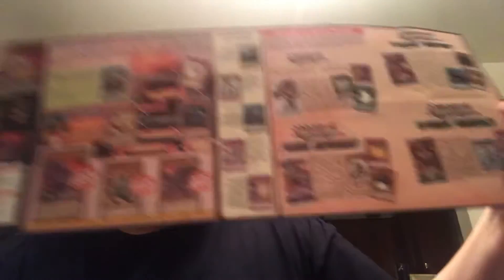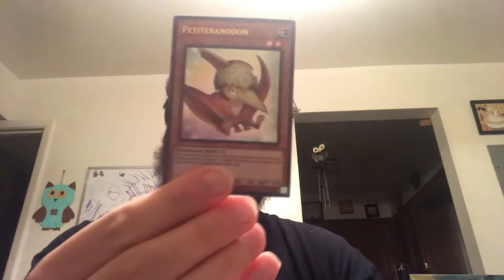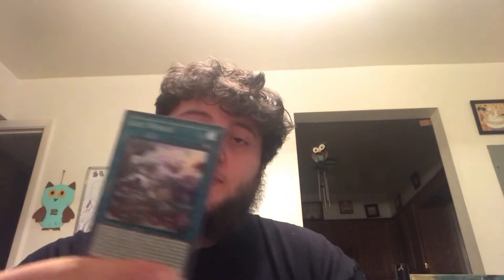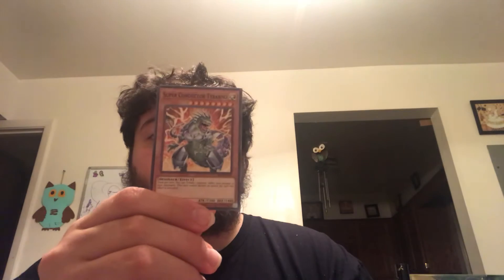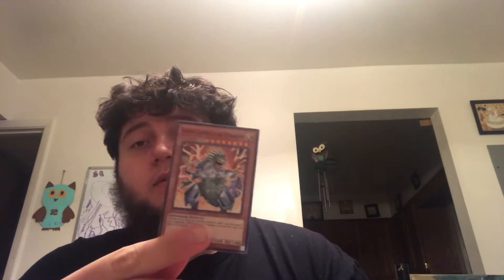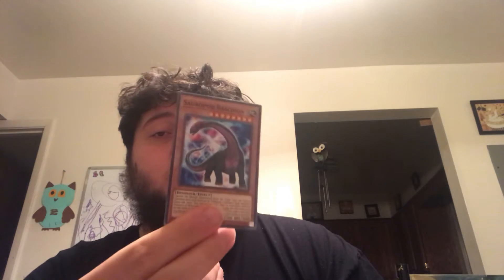Yu-gi-oh structure deck unboxing (dinomashers fury)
For all you yugioh  lovers out there